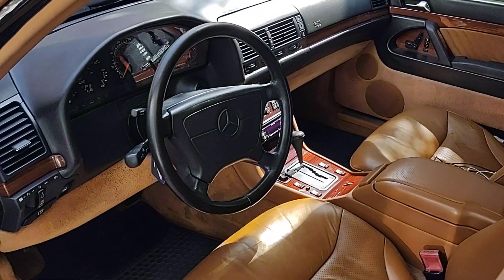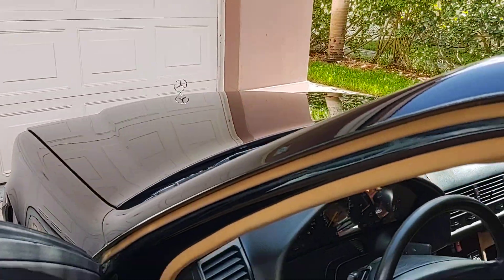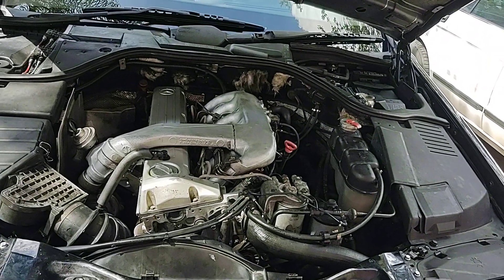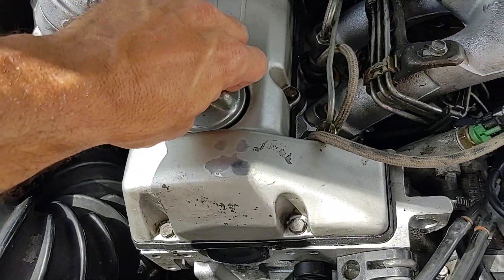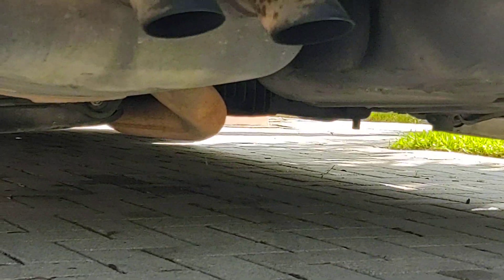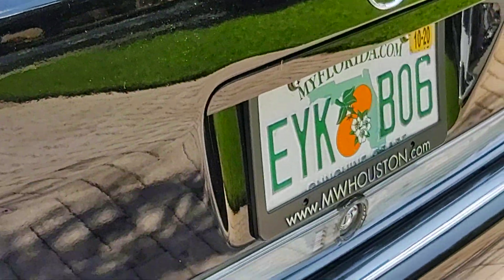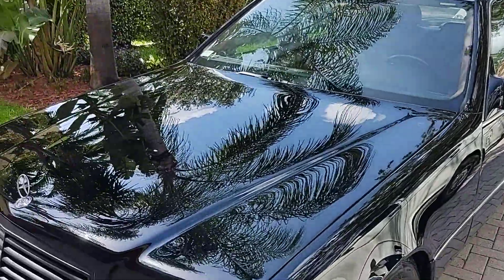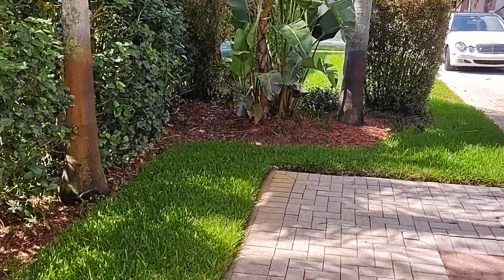1993 Mercedes s350 300sd w140 turbo diesel walk around